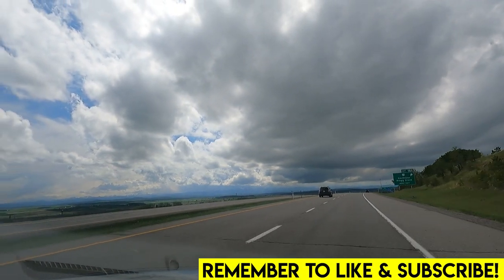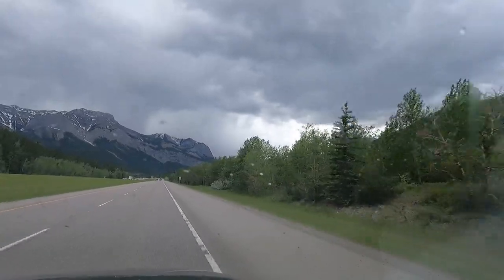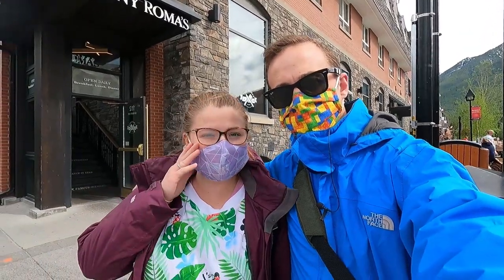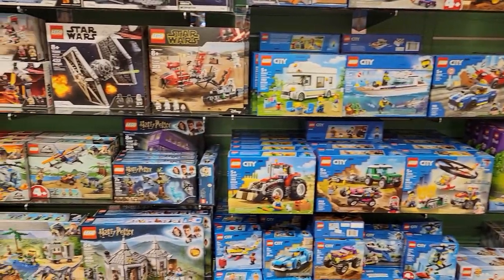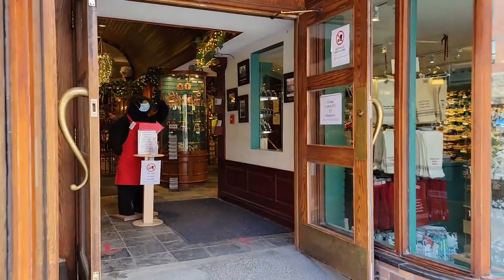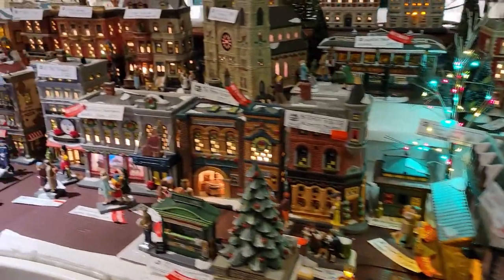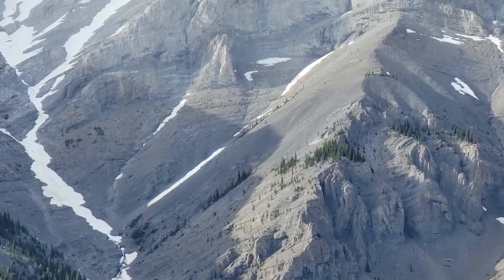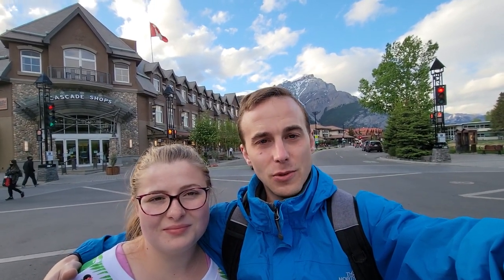Banff ROCKY MOUNTAINS & 365 Christmas Store!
Today we spend the afternoon in Banff, Alberta, home of the Canadian Rocky Mountains! It was an unexpected journey in our LEGO road trip... but boy oh boy was it worth it! Check out some of the beautiful scenery, some amazing shops, and a 365 day a year Christmas store!